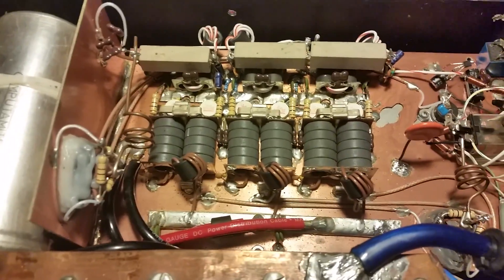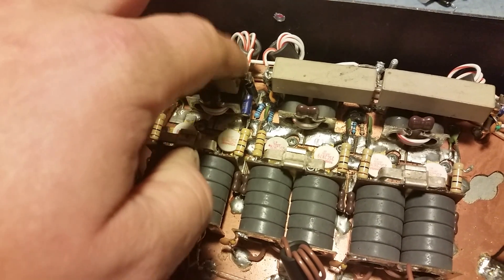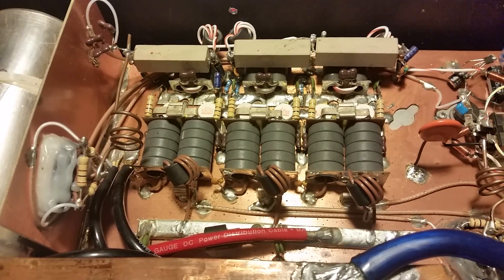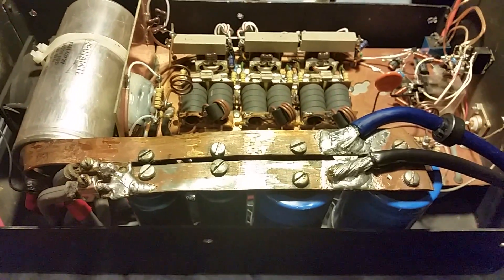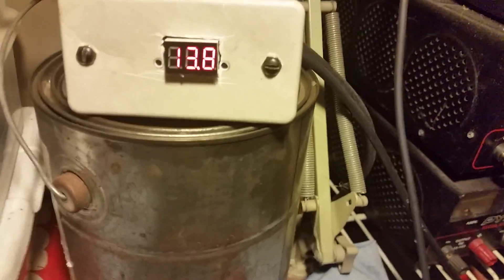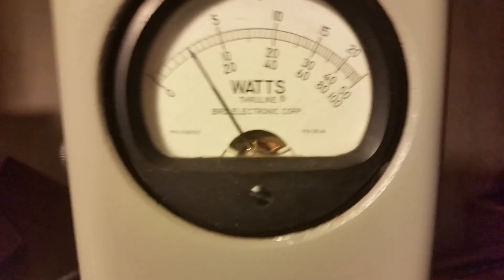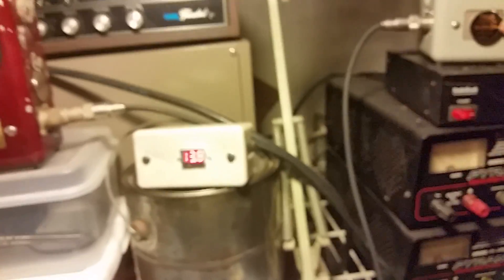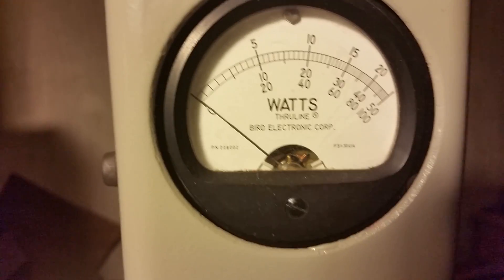Custom 6 Pill B Biased Amplifier Repaired & Back Hammering 🔨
Only thing i would suggest which is what I was mentioning before i ran out space during the recording is removing the silver cap and holder and mount a nice high speed 120mm or 2x high speed 92mm fans blowing directly across the heatsink.

Other then that your ready to go. Good Luck!